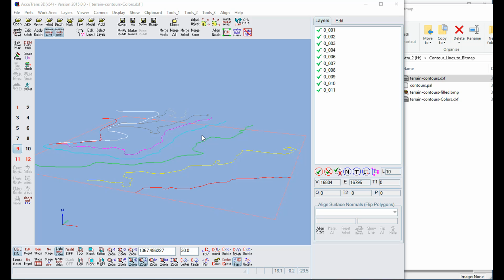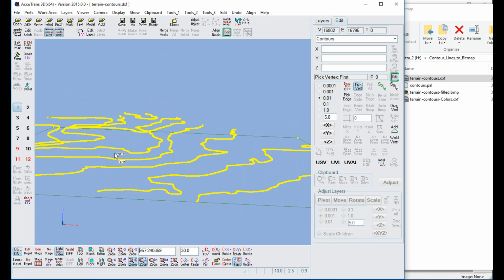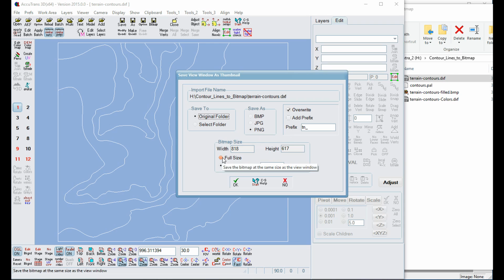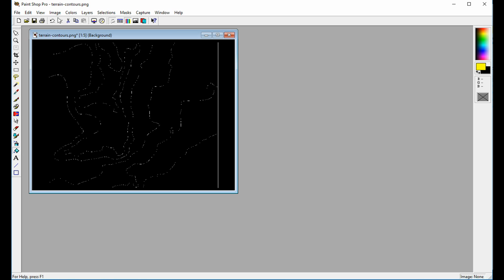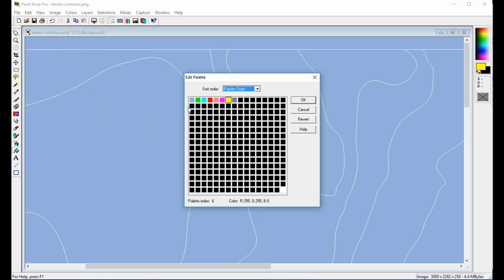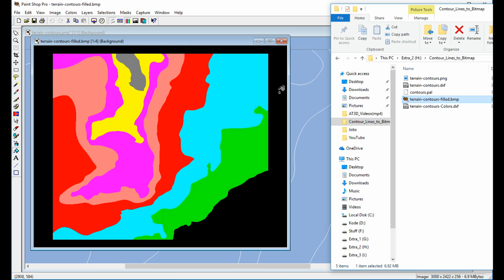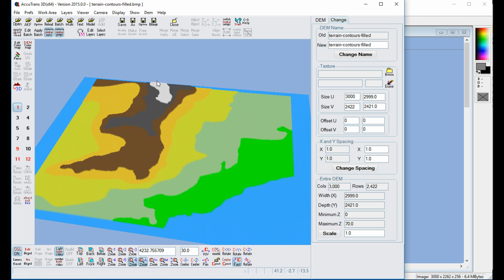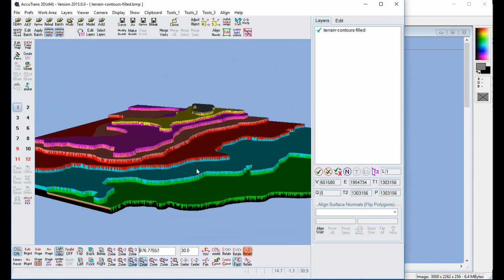Convert Contour Lines To Contour Map To Terrain Using AccuTrans 3D (03 17 2017)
This tutorial uses AccuTrans 3D to save contour lines from a DXF file to a PNG file.  A paint program is used to fill the area surrounded by the contour lines with various colors.  The contour map created in the paint program is saved to a BMP.  AccuTrans 3D reads the BMP file and converts it to a DEM terrain which is converted to a 3D mesh for 3D printing.